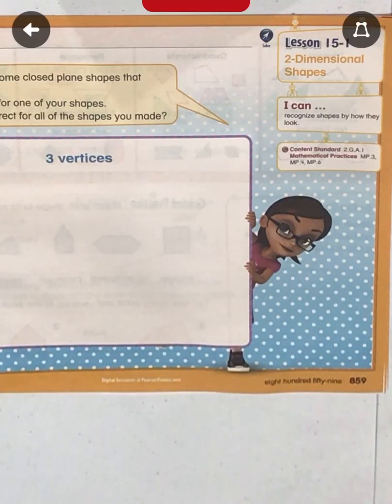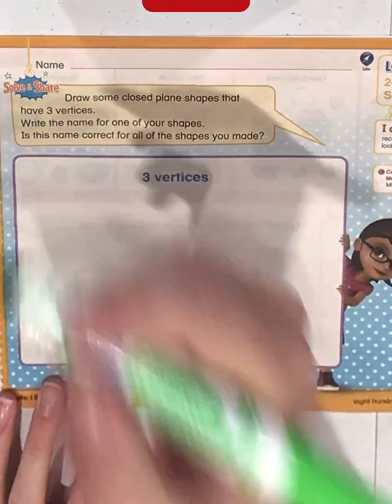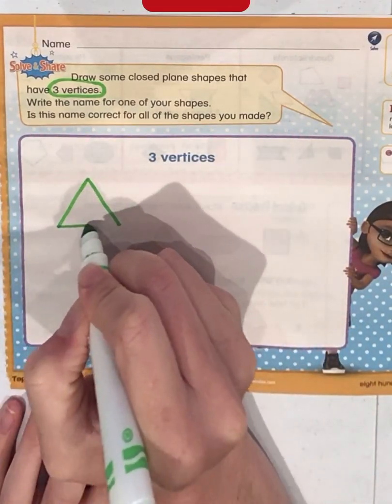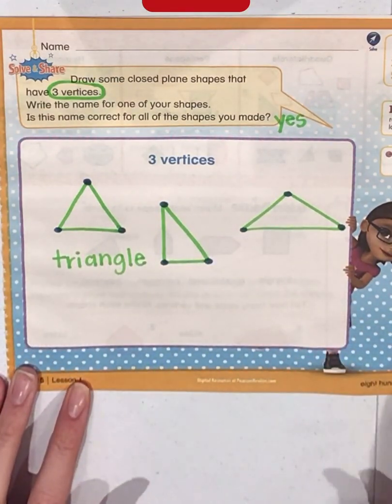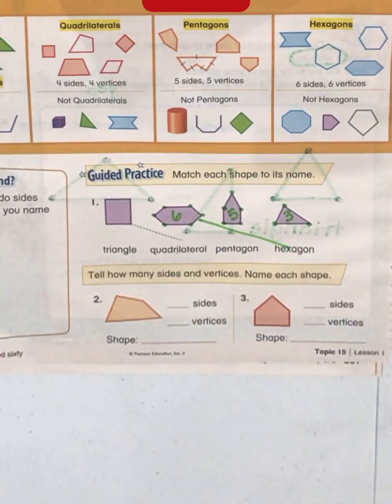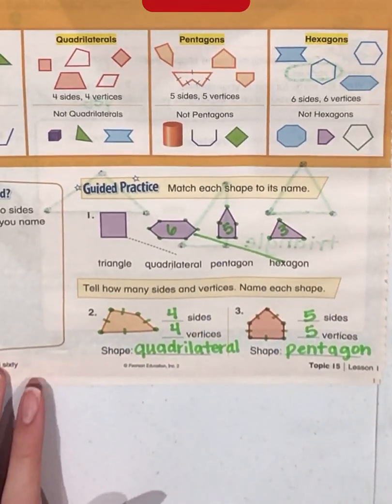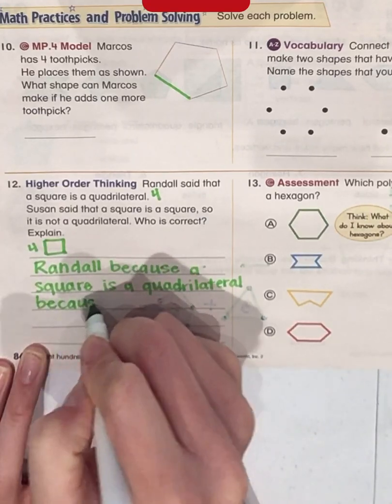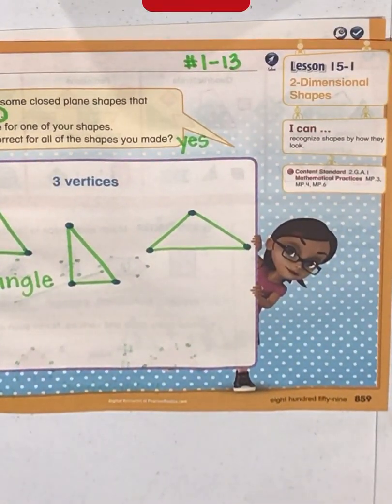15.1 2D Shapes #1-13